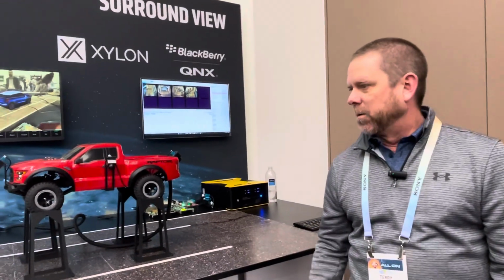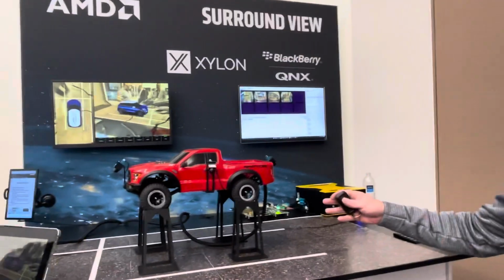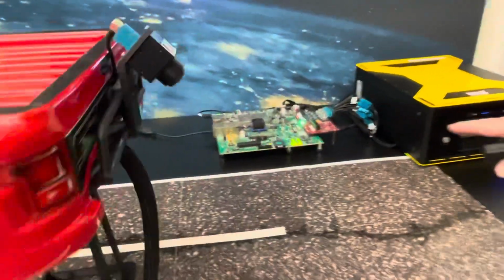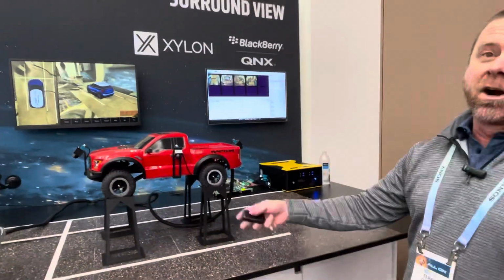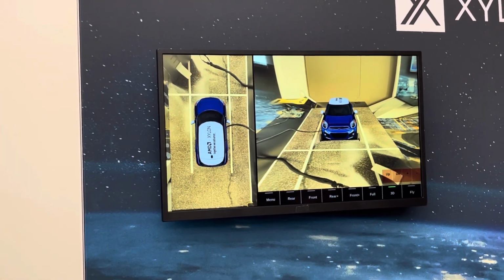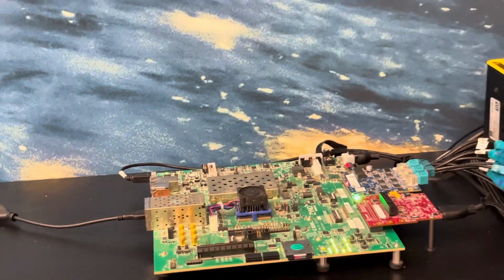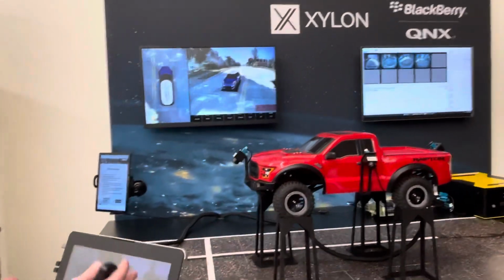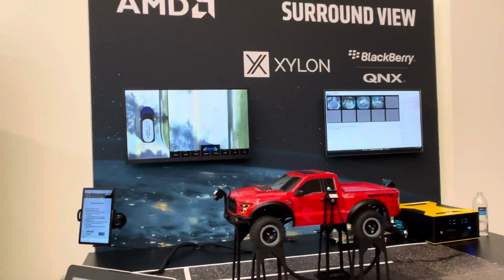CES 2024 - INVITE ONLY - AMD Automotive Surround View Demo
TIRIAS Research Principal Analyst Francis Sideco speaks with AMDs Terry O’Neal at CES 2024 regarding their surround view solution